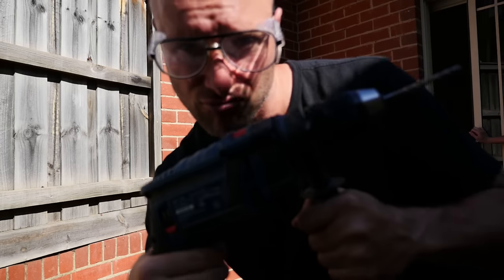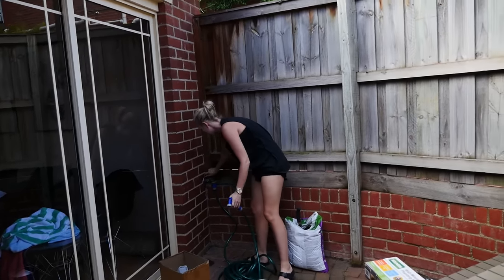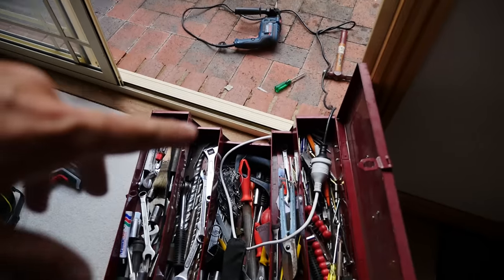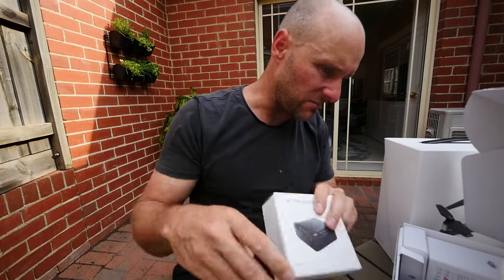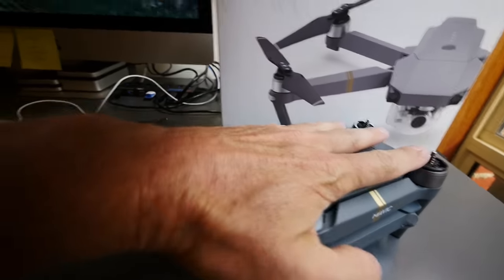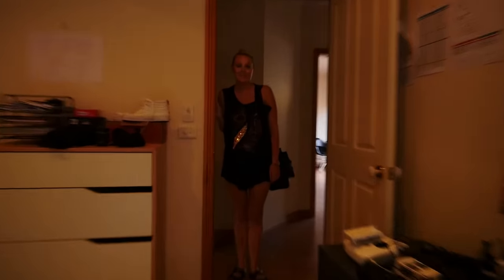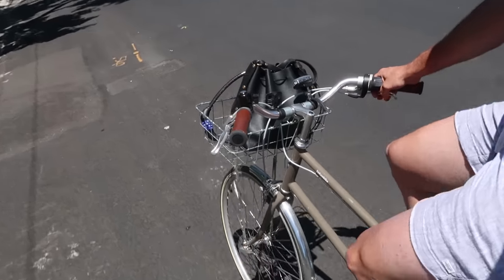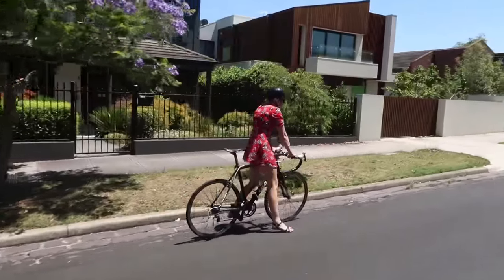DJI Mavic PRO For The Bike!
All shot on a Canon G7X Mark 2, GoPro Hero 4 black or Hero 4 Session, iPhone 6s+ or my Lumix GH4. Edited in Premier Pro CC.